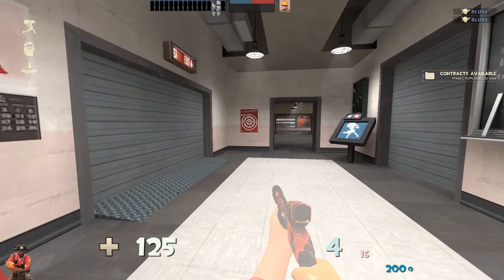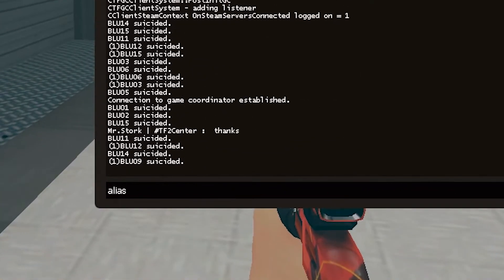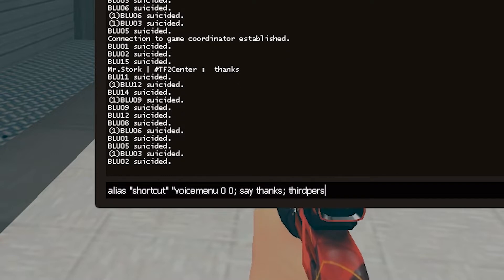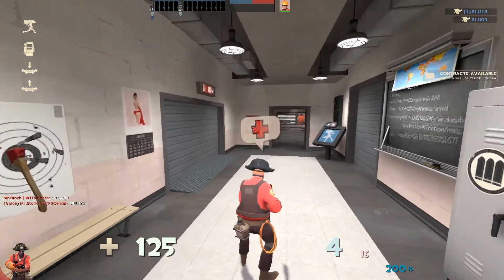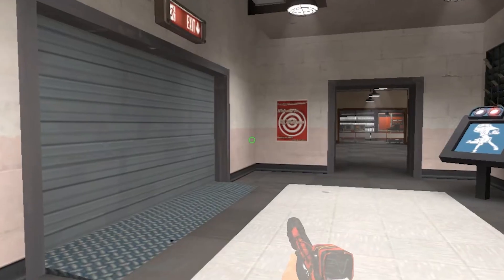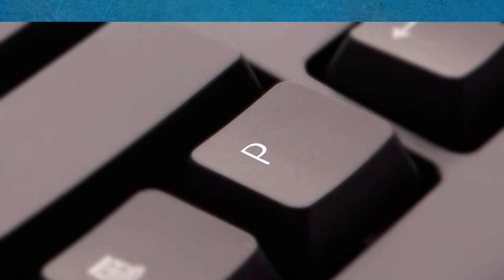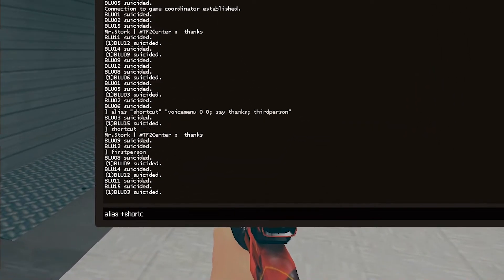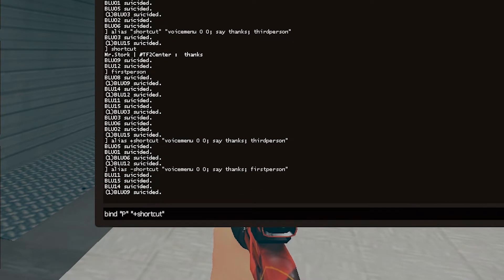[TF2] Alias command explained as quickly as possible!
In this video, I'll explain the Alias command and keep it very short so that you can get it very quickly! I made it as no one mostly talks about these kinds of commands and this has been bugging me for a while. So, I made it!

Intro:- Bakemonogatari Kaerimichi (Hachikuji OP)
Outro:- IU (아이유) - "BBIBBI" (삐삐) Chill Beat/Vaporwave